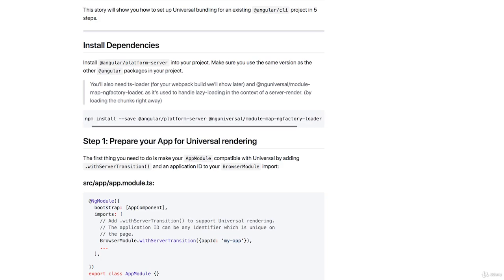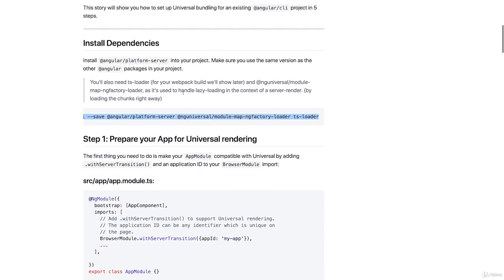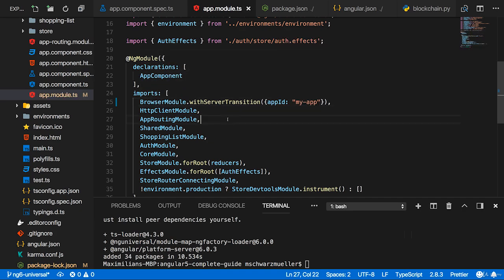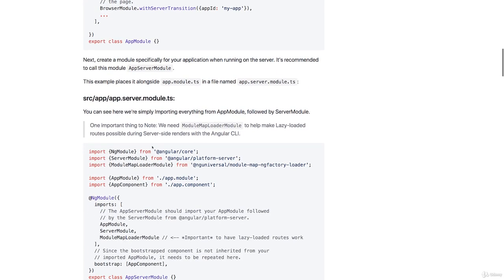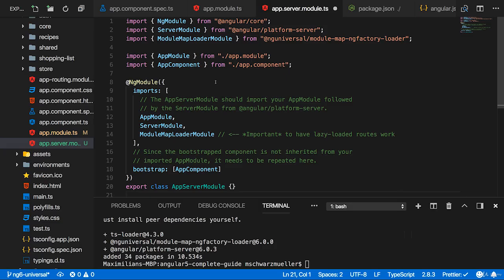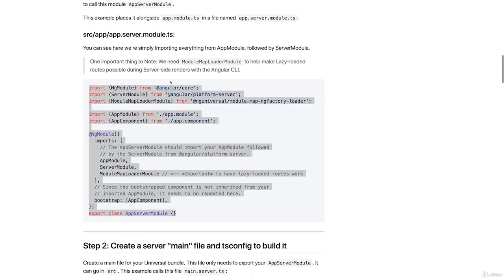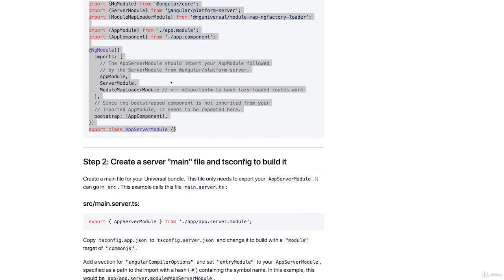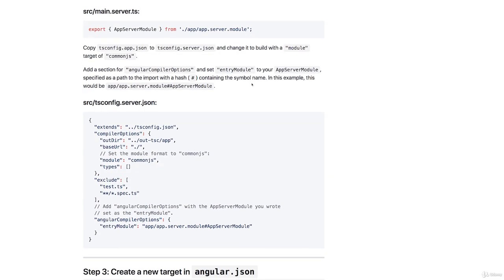Working on the App Module